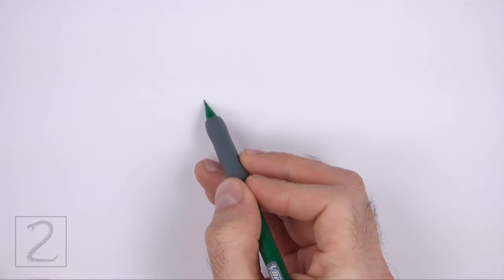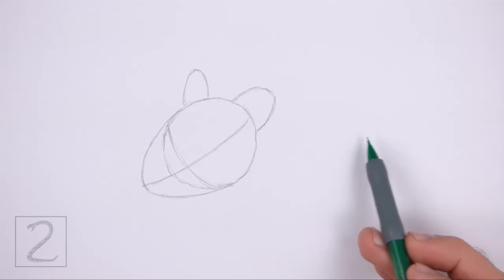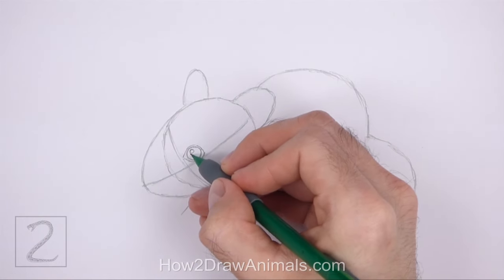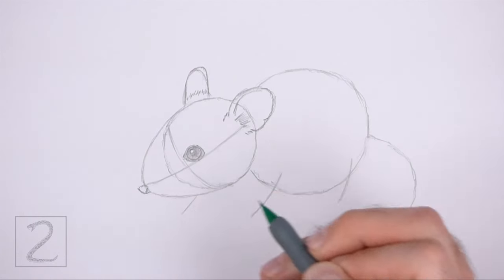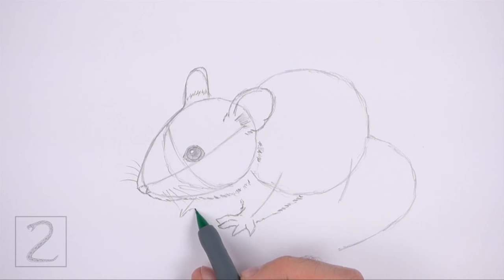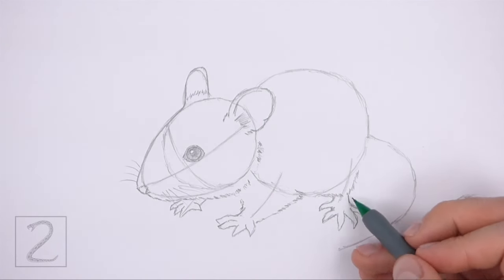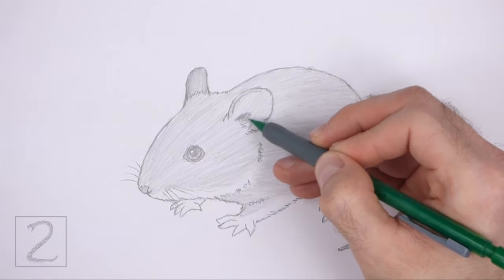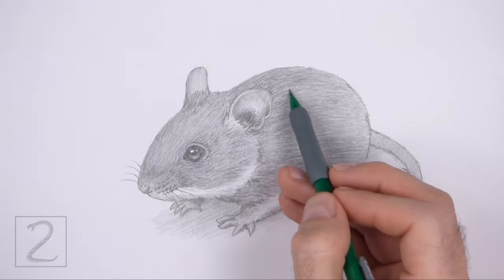How to Draw a Mouse